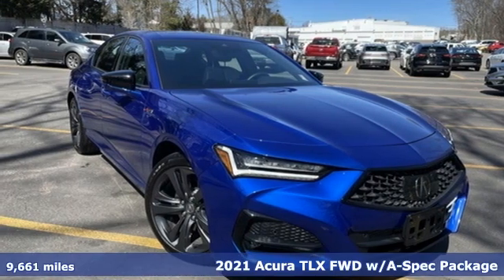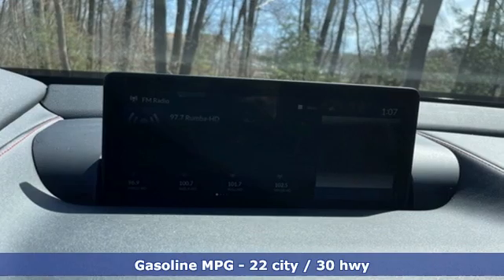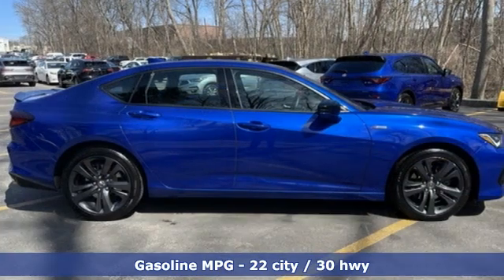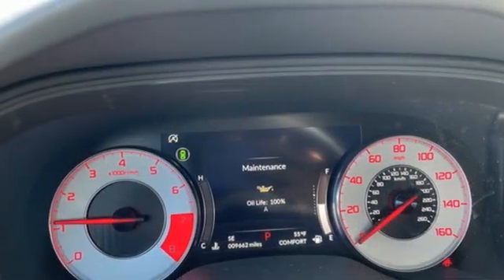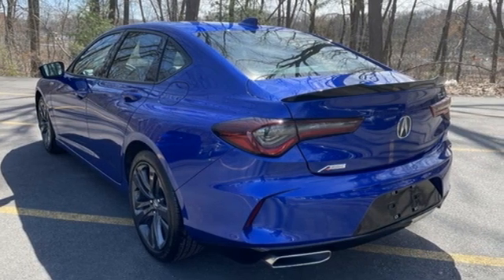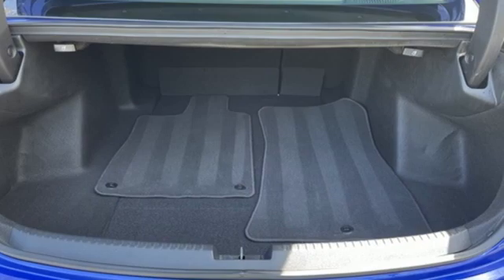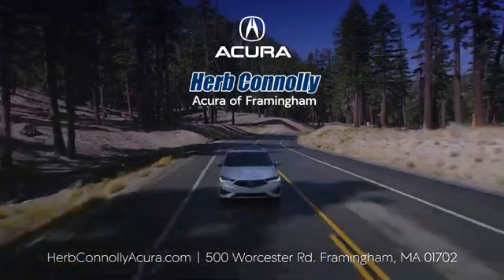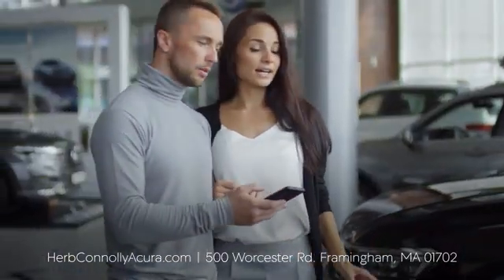Used 2021 Acura TLX Framingham Natick Marlborough MA, MA ANA001597M - SOLD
Year: 2021
Make: Acura
Model: TLX
Trim: A-Spec Package
Engine: 2.0L DOHC
Transmission: 10-Speed Automatic
Color: Blue
Interior: Ebony
Mileage: 9661
Stock #: ANA001597M
VIN: 19UUB5F56MA007175
Clean Carfax - One Owner - Acura Certified - A-Spec Package - Navigation System - Leather Seats - Heated & Cooled Front Seats - Bluetooth - Apple Carplay/Android Auto - Backup Camera - Power Sunroof - Front Dual Zone Climate Control - Remote Keyless Entry - Alloy Wheels - Herb Connolly Motors is the home of used car Live Market Pricing. Live Market Pricing gives our customers the peace of mind that we have already done the shopping for you. We price our vehicle aggressively in today's internet information marketplace, while adjusting accordingly for - Supply - Equipment - Condition and Mileage. Remember at Herb Connolly Motors a€“ We Don't Play Pricing Games! Price includes $1000 Down Payment assistance and customer must finance with AHFC to qualify. Not all Customers will qualify. Brand New Acura Certified Pre-Owned Details:brbr* Limited Warranty: 24 Month/ 50,000 Mile (whichever comes first) after new car warranty expires or from certified purchase datebr * Powertrain Limited Warranty: 84 Month/100,000 Mile (whichever comes first) from original in-service datebr * Roadside Assistance a€“ 24 months or 100,000 milesbr * Vehicle History br * Transferable Warrantybr * 182 Point Inspectionbr * Warranty Deductible: $0br * 3 Month Trial of Acura Link br * 1st Scheduled Maintenance a€“ From Delivery a€“ 12 months or 12,000 miles br *Oil Change br *Tire Rotation br *Air Intake/ Cabin Air Filtersbr *Rear Differential Fluid br *Brake Fluidbr * Includes Trip Interruption and Concierge Services

Address:
500 Worcester Road Route 9 E